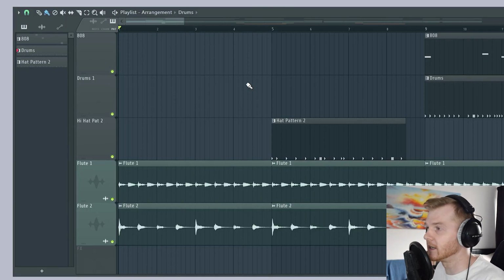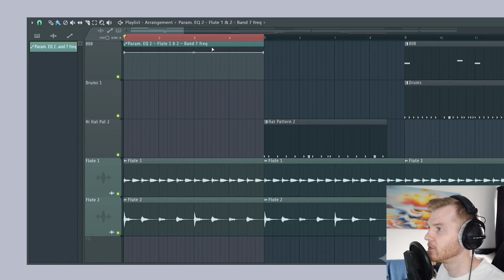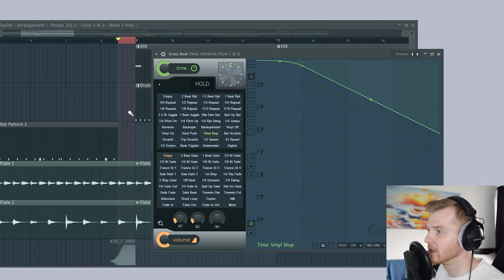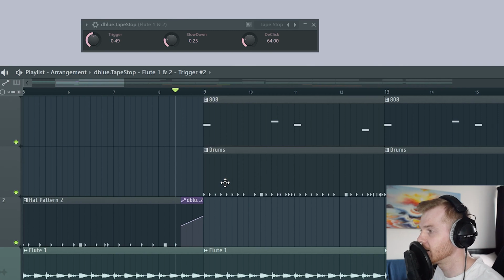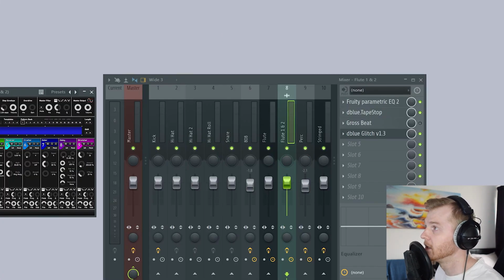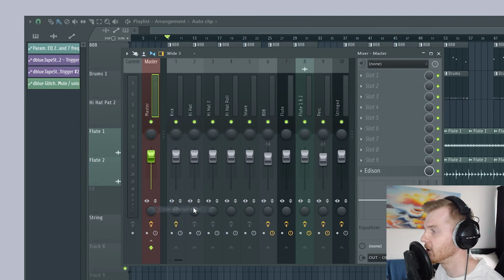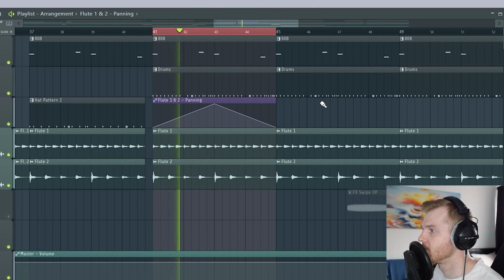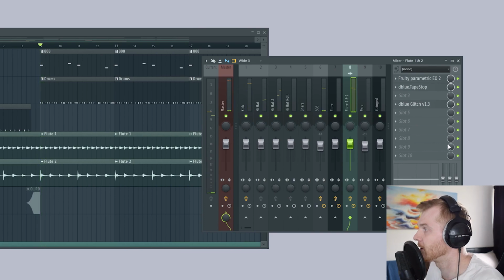How To Use Automation In FL Studio (FL Studio 20 Tutorial)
How to use automation in fl studio